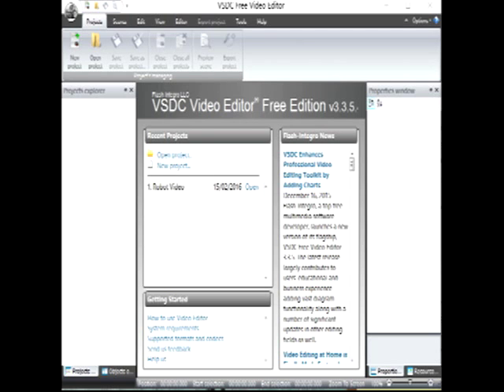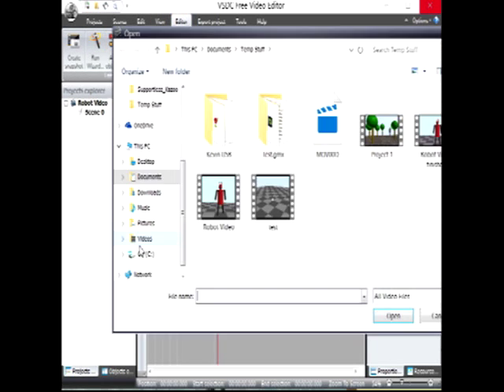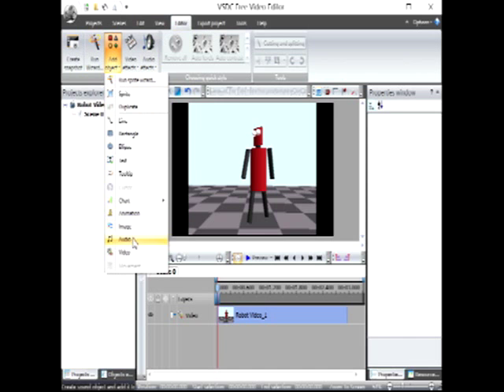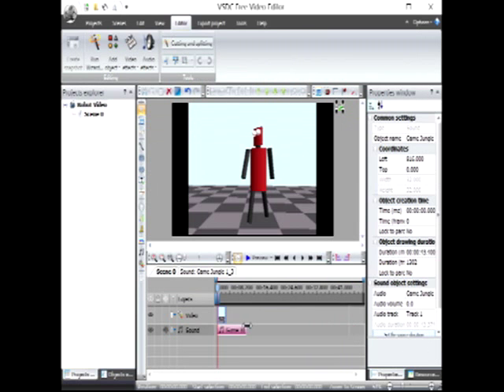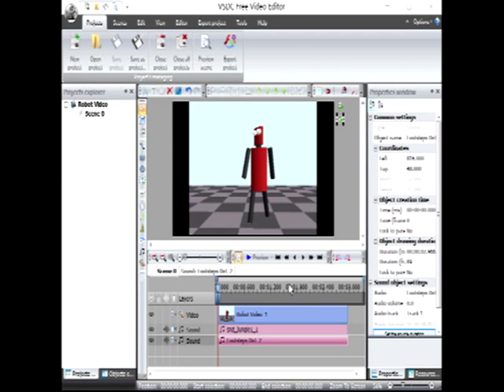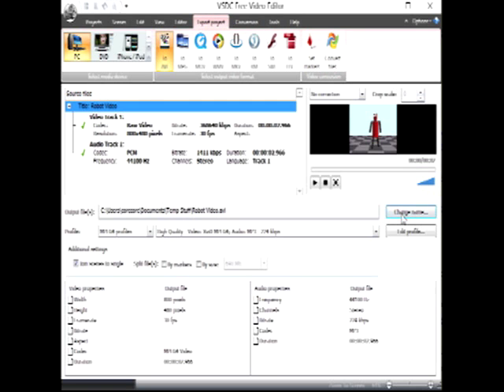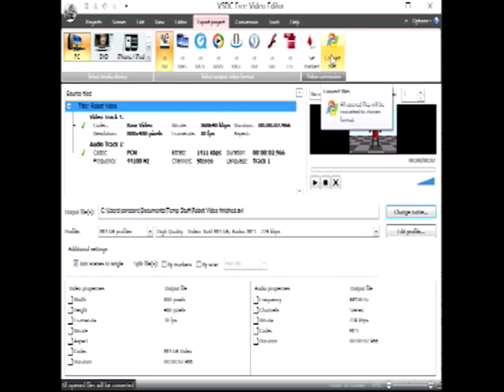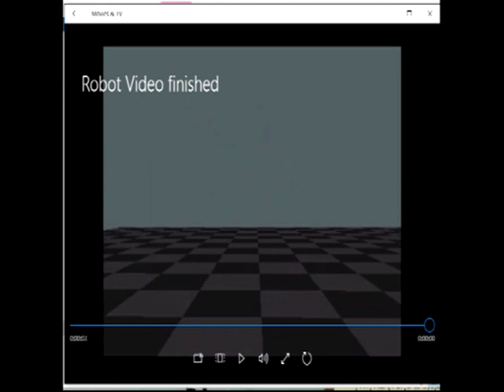Chapter 6: Making Your First Animation (Adding Sound)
-- to download the Video Editor software used in this tutorial.